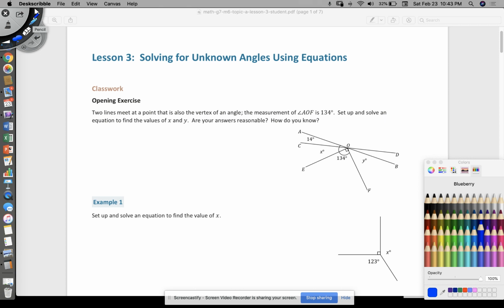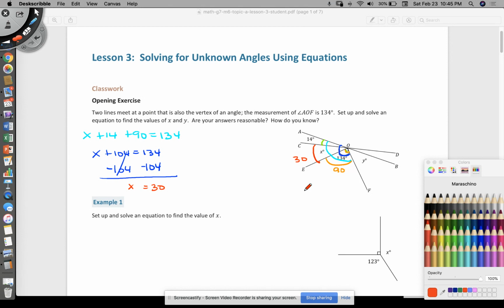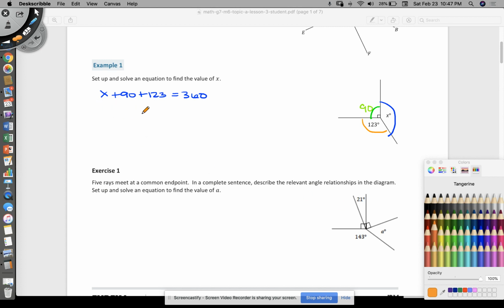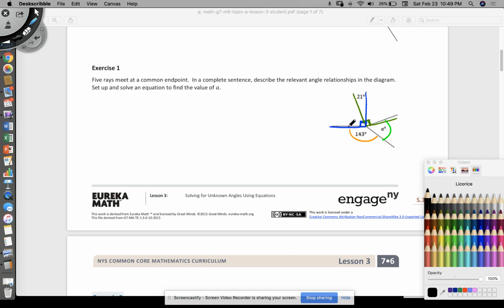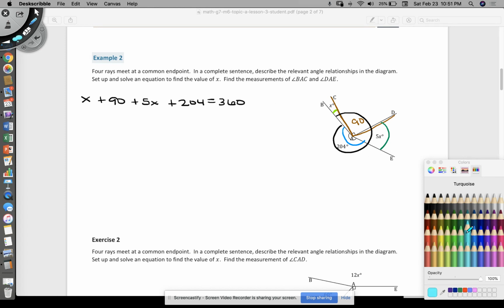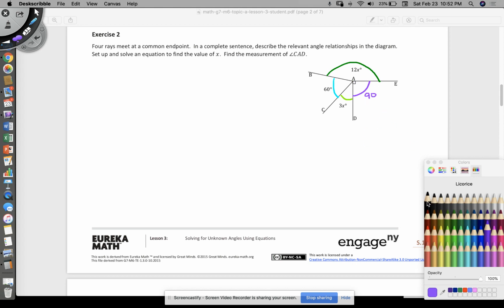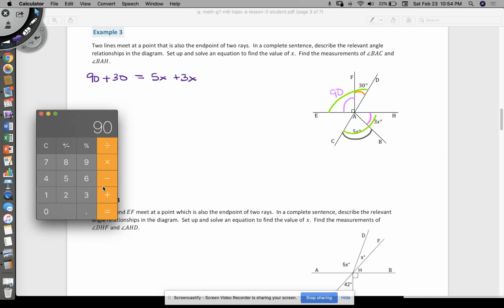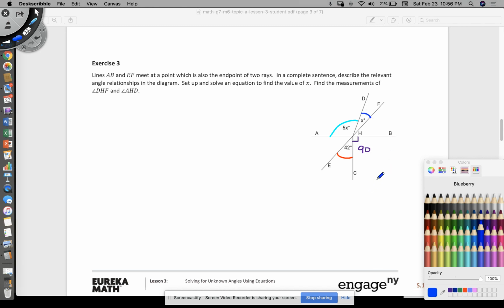7TH GRADE MODULE 6 LESSON 3